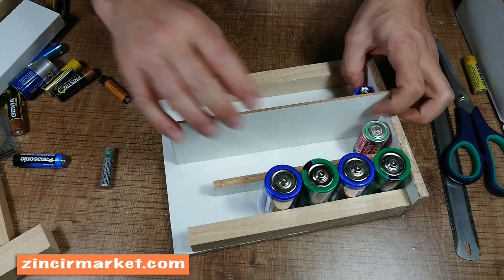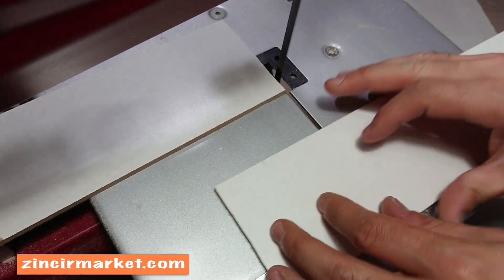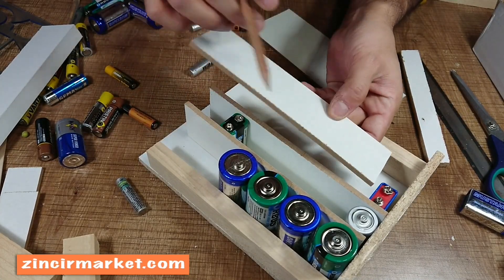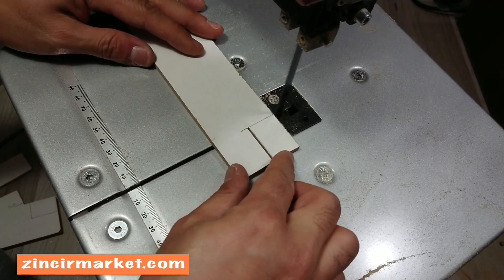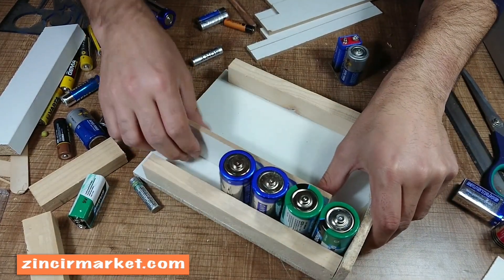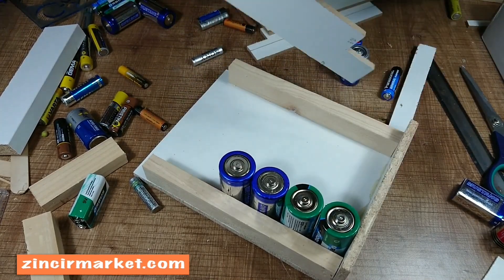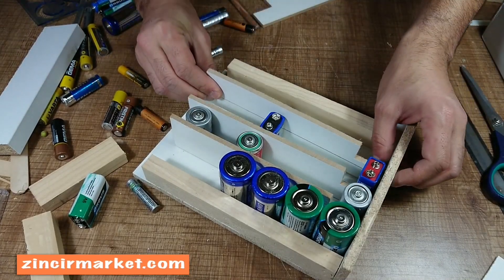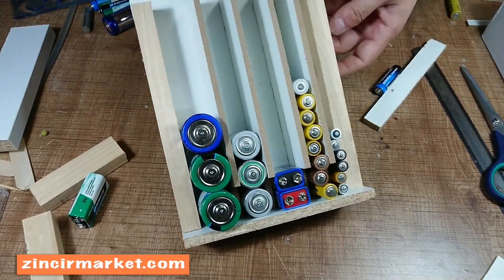Ev Yapımı Pil Kutusu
Kanalımda , merak edilen sorulara cevaplar , ilginç deneyler , kendin yap projeleri bulabilirsiniz , keyif duyduğum , yaparken eğlendiğim deney ve çalışmaları videoya çekip yayınlıyorum , kanalıma abone olarak , videolarıma yorum yaparak destek olabilirsiniz , fikir ve önerilerinizi bekliyorum , Serkan ERDOGAN